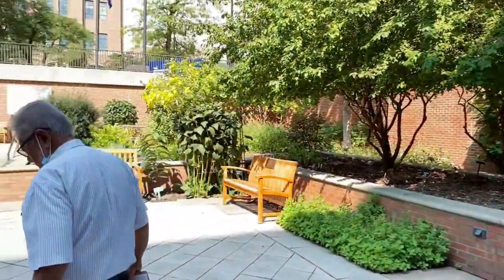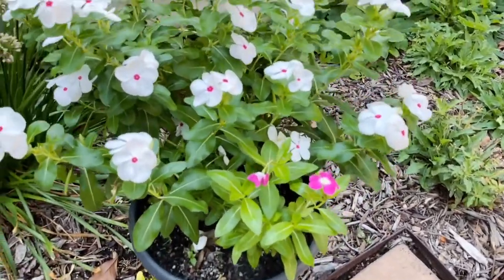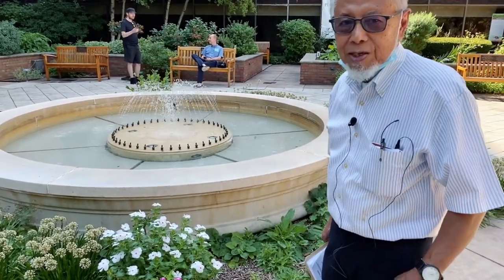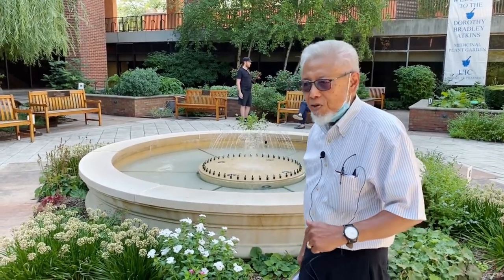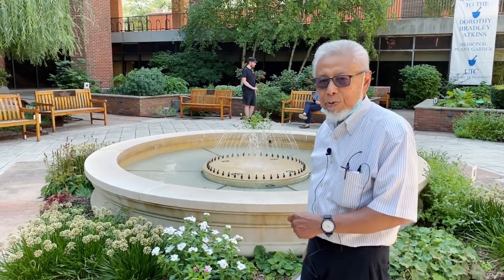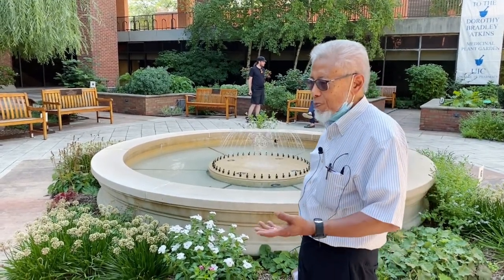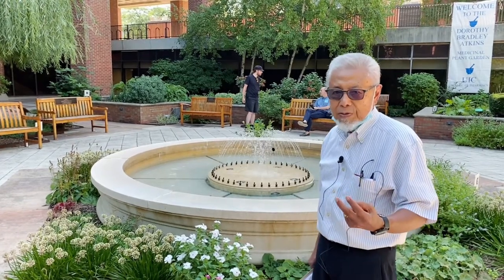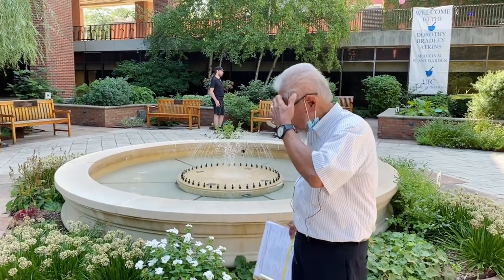Madagascar periwinkle (Catharanthus roseus (L.) G.Don - Apocynaceae)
This information is not intended as medical advice for individuals. Please consult a qualified healthcare practitioner for medical advice.